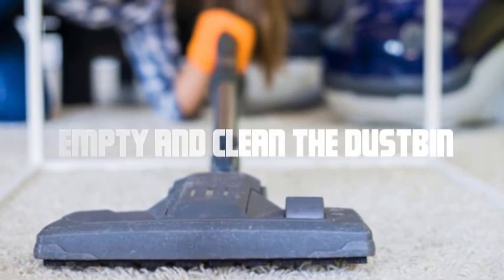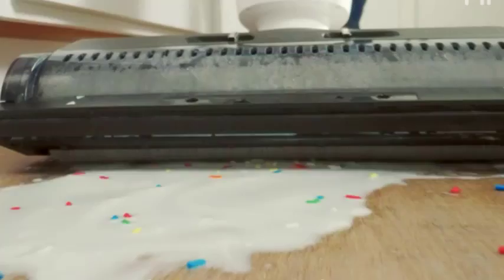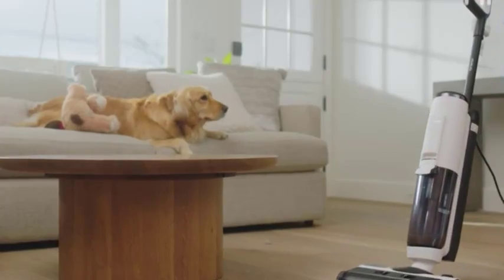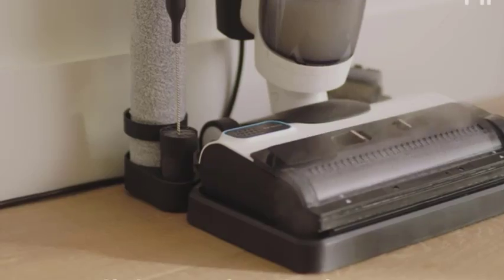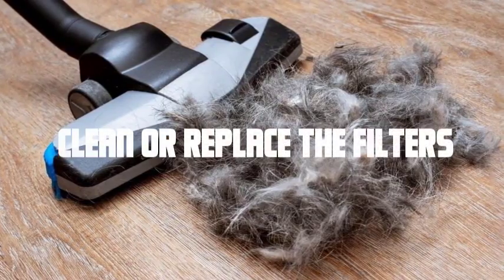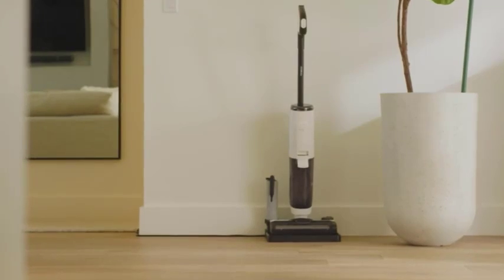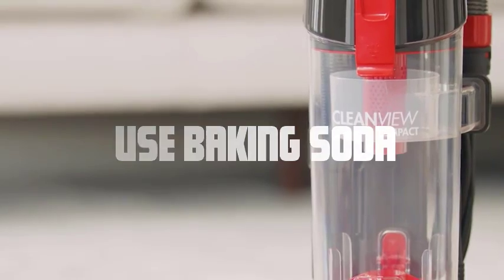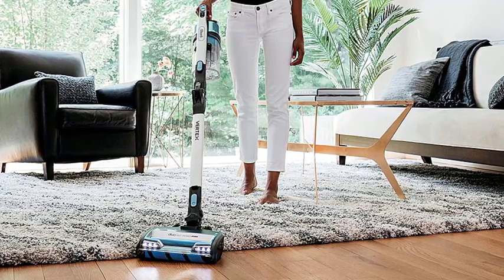how to remove dog smell from vacuum cleaner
✅ Read The Article for Details Information ✅

Are you tired of that persistent dog smell lingering in your vacuum cleaner? Look no further! In this informative video, we will provide you with simple and effective tips to eliminate that unpleasant odor from your trusty cleaning companion. Our expert guide will walk you through step-by-step instructions on how to freshen up your vacuum cleaner and leave it smelling clean and odor-free. Discover the best cleaning solutions and techniques specifically designed to tackle pet odors, and say goodbye to that dog smell once and for all.
Don't let your vacuum cleaner spread unwanted scents throughout your home anymore. Watch now and transform your cleaning routine!